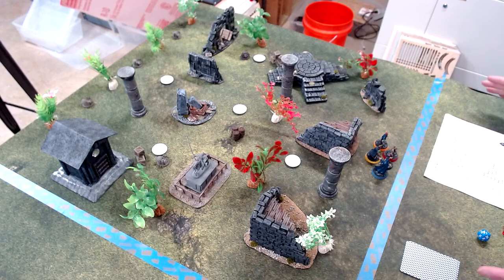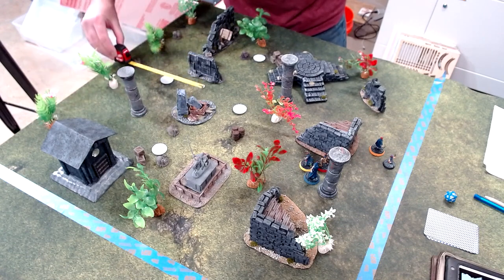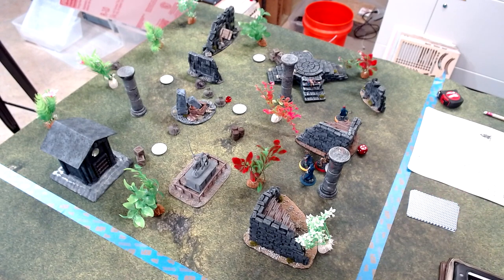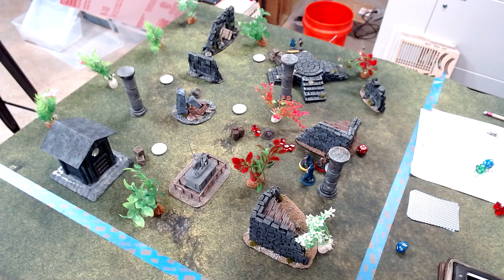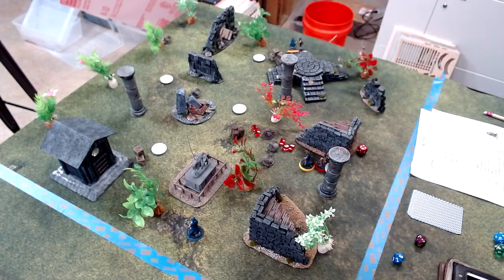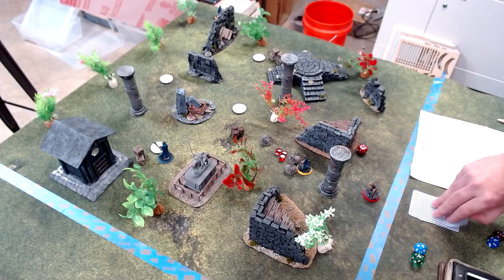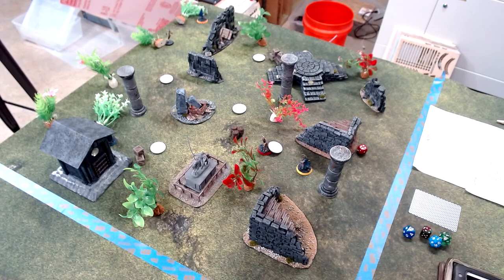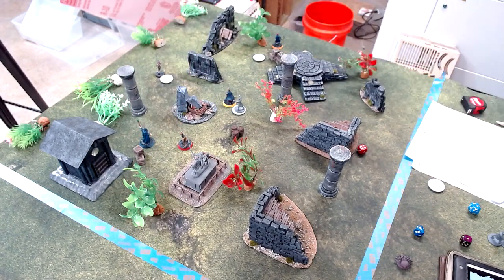Rangers of Shadow Deep 2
Mission 1, Scenario 2: The Infected Trees

Here's my newest play-through campaign -- Rangers of Shadow Deep by Joseph McCullough. I'll be playing through this amazing game regularly and sharing Battle Reports here. Info on the game can be found below.

Print version